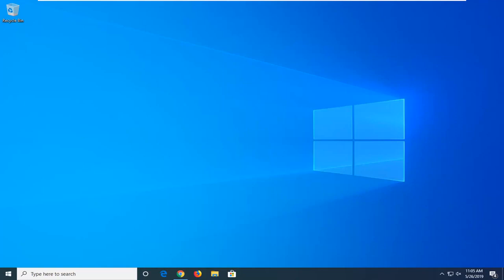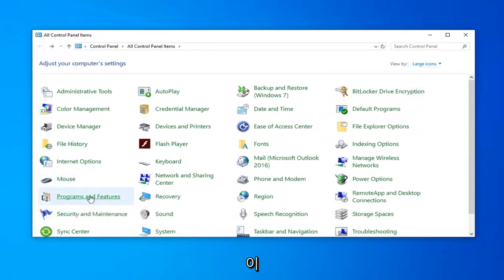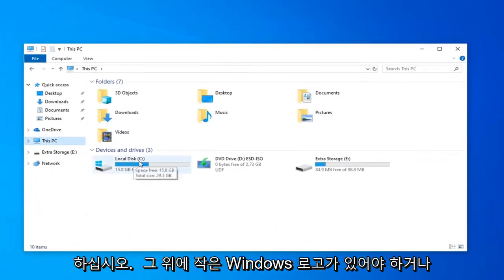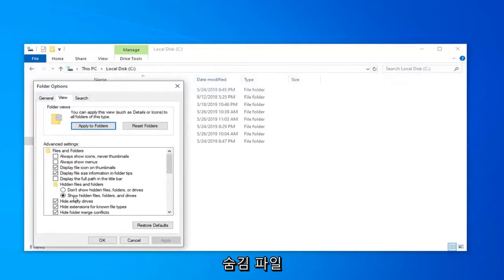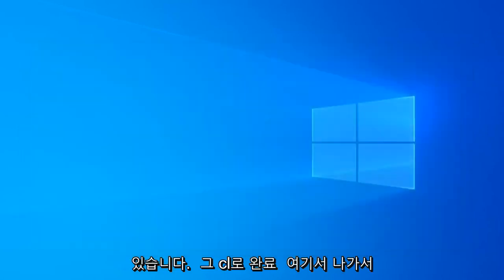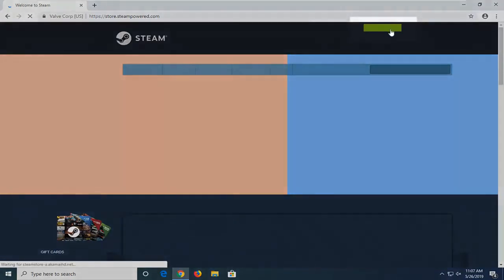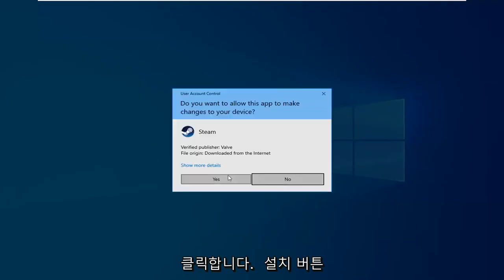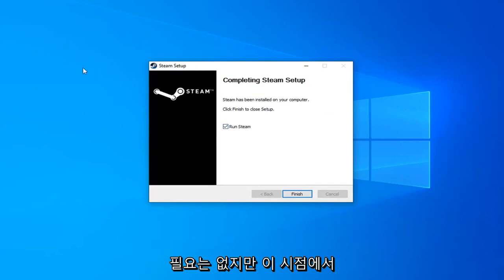[Steam] 스팀 설치시 대상 폴더는 비어있어야 합니다 경고가 뜰 때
Steam 대상 폴더가 비어 있어야 함 FIX.

Steam 클라이언트에 기존 Steam 라이브러리를 추가하려고 시도한 경우 "새 Steam 라이브러리 폴더가 비어 있어야 합니다"라는 오류 메시지가 표시되는 이 문제가 발생할 수 있습니다. 이 오류는 버그가 아닙니다. 기존 Steam 라이브러리에 잘못된 폴더 계층 구조를 추가했기 때문입니다.

이 튜토리얼에서 해결된 문제:
Steam 대상 폴더는 비어 있어야 합니다.
Steam 다운로드 대상 폴더는 비어 있어야 합니다.
Steam 오류 대상 폴더는 비어 있어야 합니다.
Steam 설정 대상 폴더는 비어 있어야 합니다.